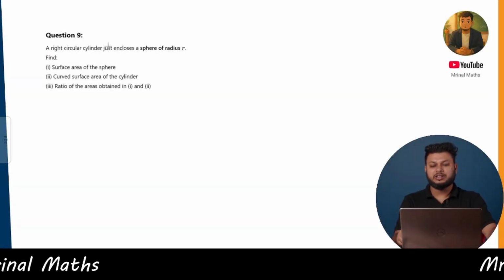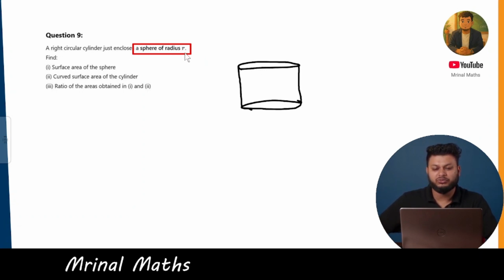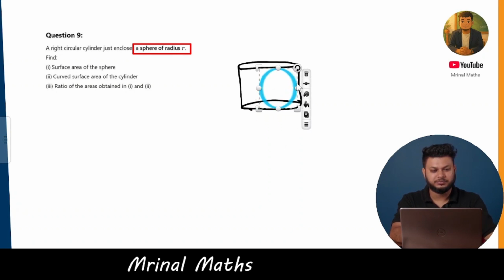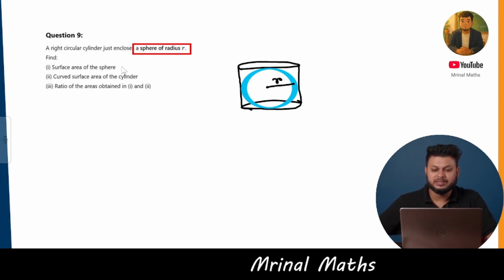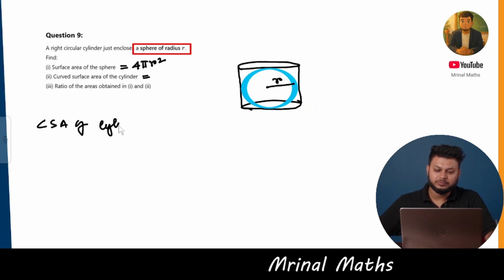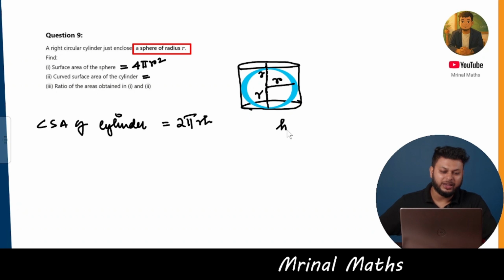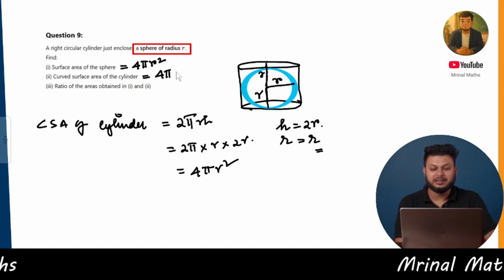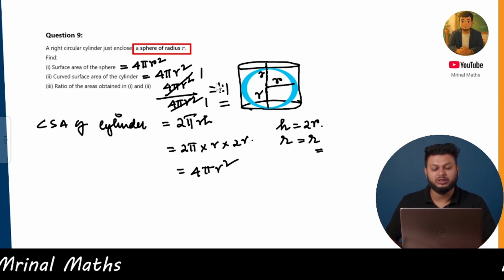CBSE CLASS 9 | EXERCISE 11.2 | QUESTION 9